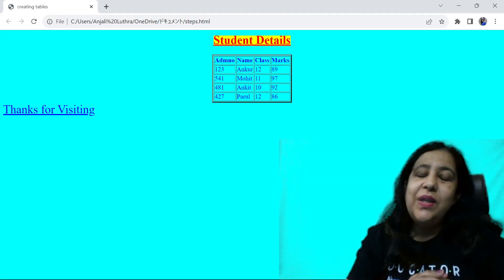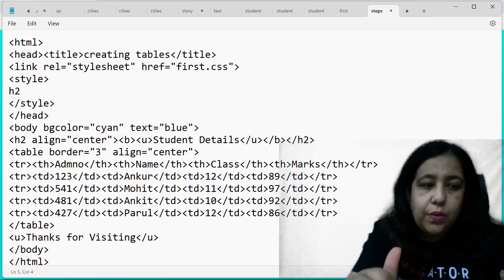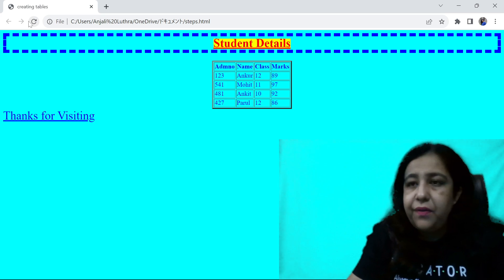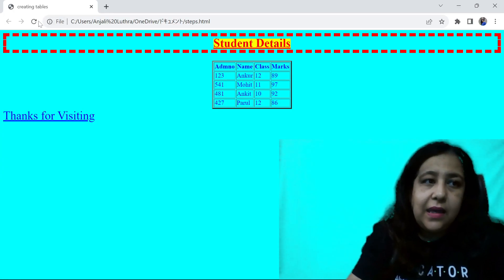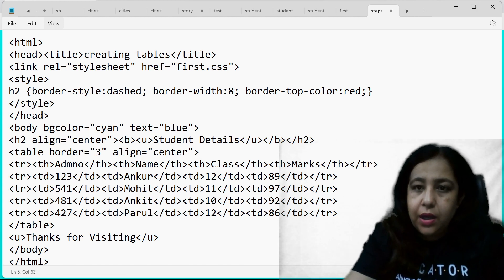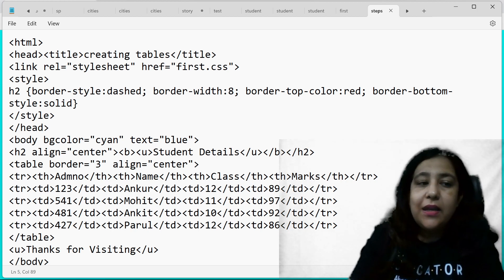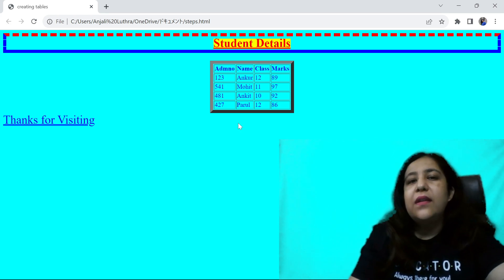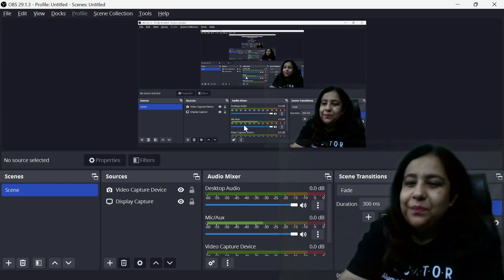How to Set Border Styles in Style Sheets, BCA Semester-1 | Complete Course, IP University